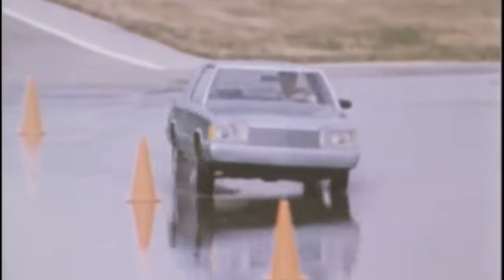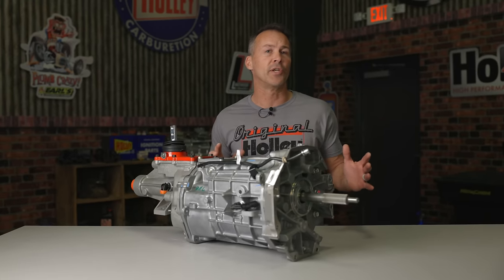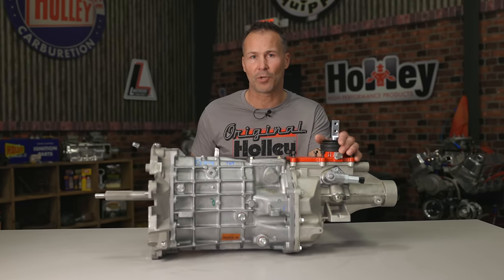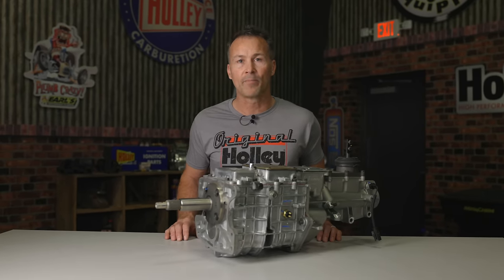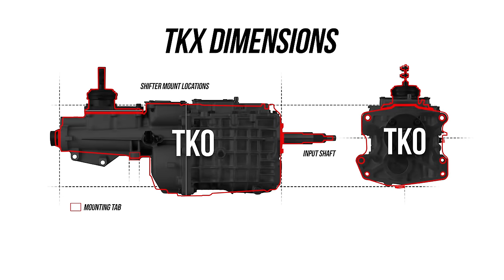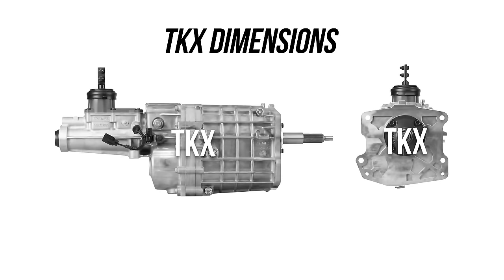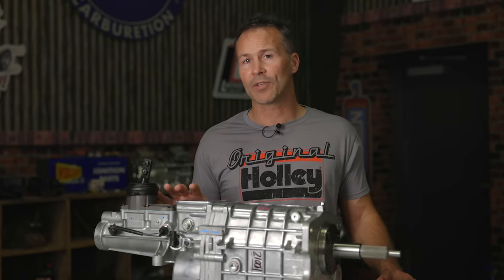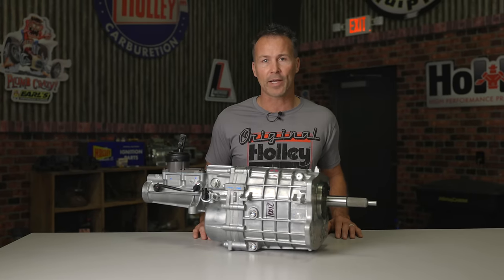A Guide To Tremec Manual Transmissions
Looking for a manual transmission but don’t know where to start? This handy guide to Tremec transmissions should help you out! From the OEM-sourced T-5 and T-56 transmissions, to the TKO and TKX transmissions you can buy today, this in-depth look at Tremec’s group of manual transmissions is designed to help you choose which gearbox is right for your project car.

Timestamps:
• 00:27 -  5-speed T-5
• 01:10 - 6-speed T-56
• 03:25 - 5-speed TKO
• 04:52 - 5-speed TKX